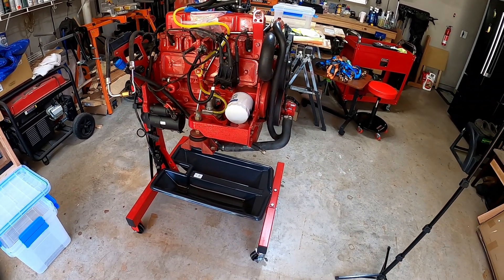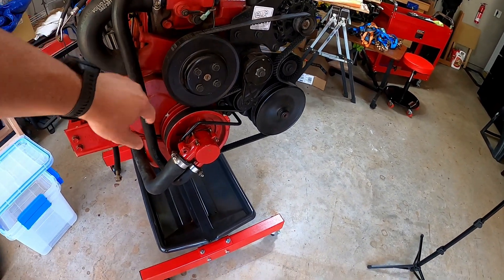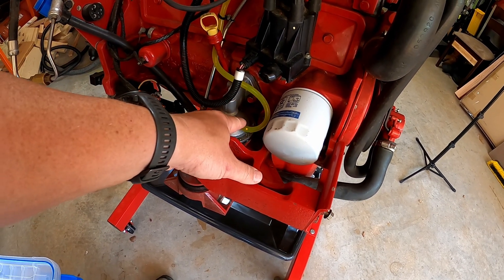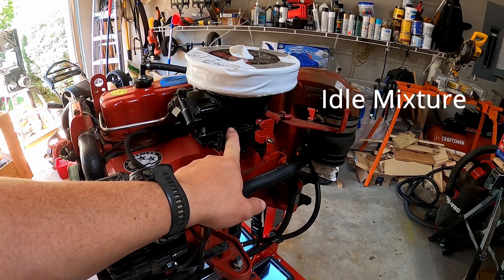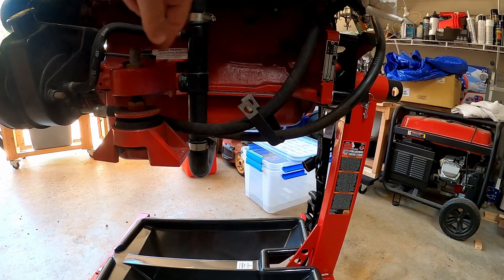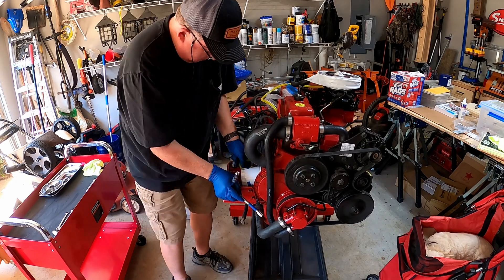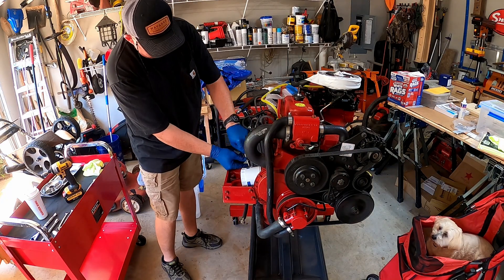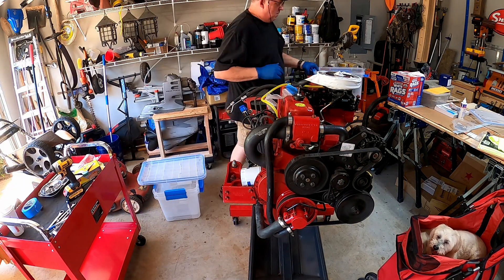Motor Tear Down Part 1 (Volvo Penta 3.0)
Motor tear down part 1 in the restoration series of my 2006 StarCraft C-Star 1700 Sport project with the Volvo Penta 3.0 GLP-D motor.

I would like to thank the following channels for their great help in assisting me with learning how to rebuild this engine!

By purchasing via links below a small portion helps out the channel!  I only  promote products that I use or have used in the past.  Thanks you for your support!
Give Strong VPN Service a try!!  I have been using this service for years, all the way
back to when I was living in South America.  They are super reliable and secure!
Products that I use:

Volvo Penta New OEM CARBURETOR REPAIR CARB REBUILD KIT 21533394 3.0L 4 CYLINDER

Volvo Penta 828250 Grease Genuine New

FIRSTINFO Patented 6.5L Pneumatic/Manual Oil Extractor Pump

OEM Volvo Penta Oil Filter 835440

ABN Car Vacuum and Fuel Pump Tester Gauge Kit

Lucas Oil 10652 Synthetic SAE 75W-90 M8 Marine Gear Oil

Sea Dog 502155-1 Lower Unit Deluxe Pump

Champion Copper Plus 401 RS12YC Pack Of 4

Marine Pro Tygon Fuel Hose 1/4"

StayCoolPumps Impeller Kit for 2006 and Newer Replaces Volvo Penta 21213664 Sierra 18-30778

Mechanical Fuel Pump

OEM Volvo Penta Lower Unit Oil Drain Plug Magnetic With O-Ring 3854539

Permatex 80019 Aviation Form-A-Gasket No. 3 Sealant, 4 oz.

BIG RED AT37912 Torin Steel Rotating Engine Stand

Shankly Mechanical Oil Pressure Gauge Kit Compression Tester

Moroso - 99400 MOROSO ENGINE BAG COVER

Powerbuilt Harmonic Balancer Puller and Installer Tool Set

Lucas Oil 10153 High Performance Semi-Synthetic Assembly Lube

Car Engine Piston Ring Installer Removal Kit

Innova 5568 Pro Digital Timing Light with Storage Case

Volvo Penta 3853799 Thermostat

Volvo Penta 3810286 HS Red Engine Paint

Runleader Hour Meter Tachometer

Sierra 18-0347 Marine Valve Cover Gasket

Sierra 18-2815 Marine Push Rod Cover Gasket

Exhaust Hose Coupler Bellow OMC Cobra 3852741 Volvo Penta 3863450

Lucas SAE 30 Break-In Oil/3x1/5 Quart

Quicksilver 811635Q2 Distributor Cap Kit for Select Marinized 4-Cylinder

Volvo Penta Marine 3851039 Power Steering & Trim Fluid

RV & Marine Splash 619526 RV/Marine Antifreeze

Camco Do It Yourself Boat Winterizing Kit